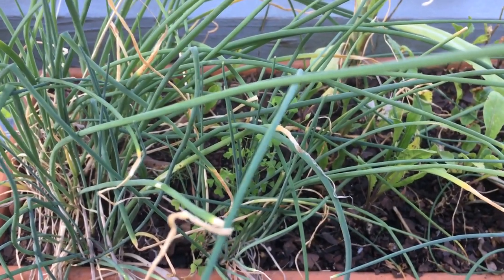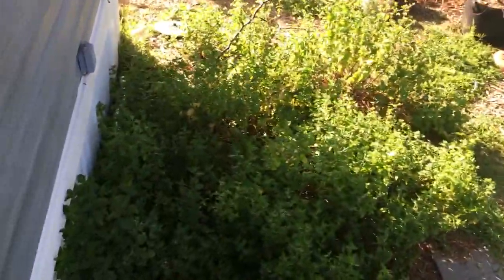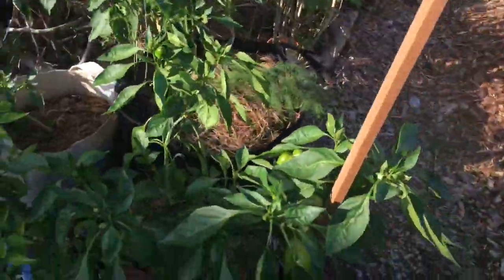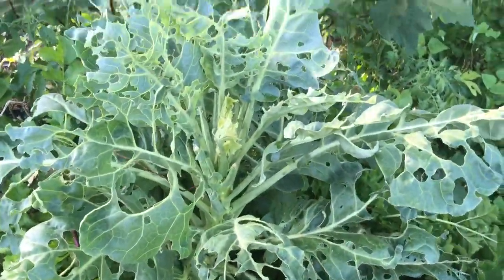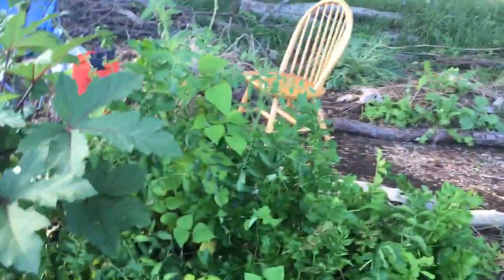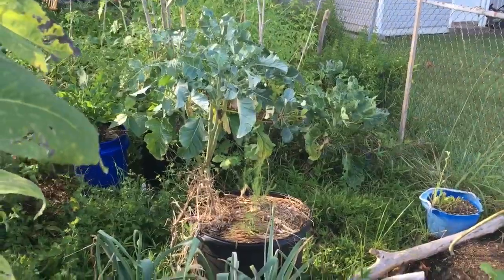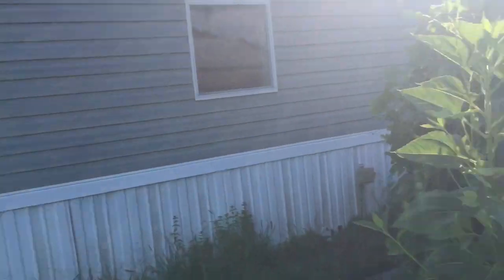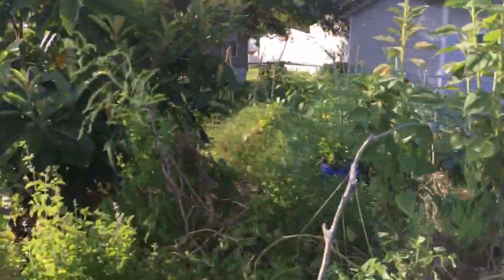Quick Easy Organic Permaculture no-till Deep South swamp garden Dead of Summer Heat Tour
It’s the end of July, it’s 80 F at night and heat index of 110 in the day, all that’s growing is okra and peppers and corn and malabar, and eggplant and tomatillos and collards and cowpeas.  It’s too hot to do much other than harvest. It’s too hot to cook.  Thank y’all for tuning in today. I tried to keep this video as short as possible since Incant week to upload videos from my phone if they are more than a few minutes long. My favorite time to farm is winter.  I’d prefer to farm from September-May hard, and take June-August as vacation and retreat to some northern high altitude places where broccoli grows in the summer! Cheers!